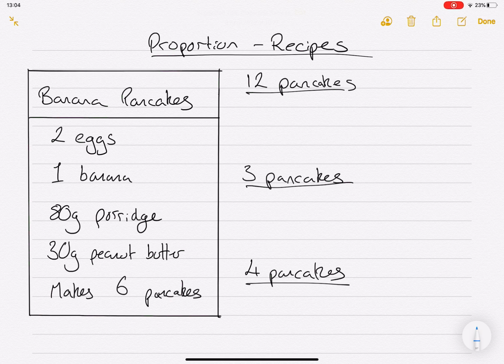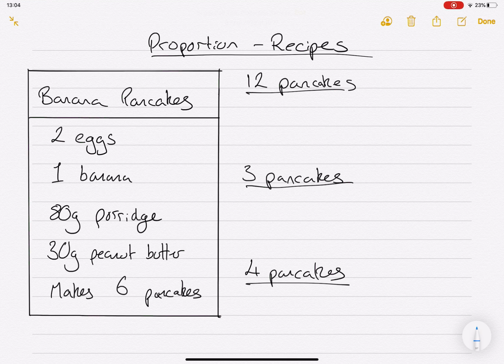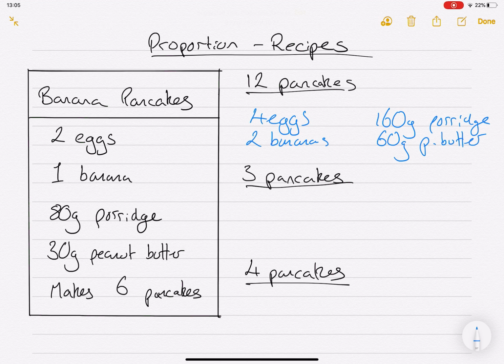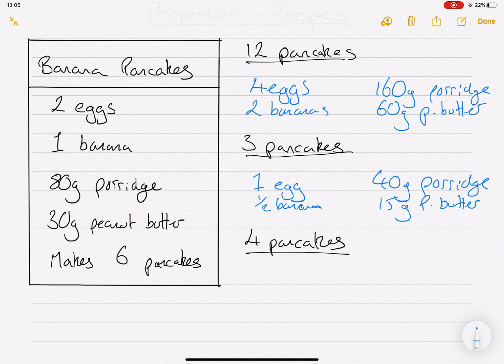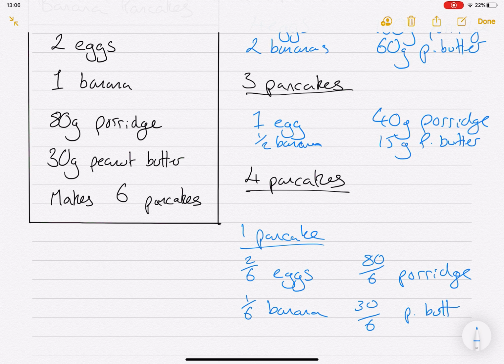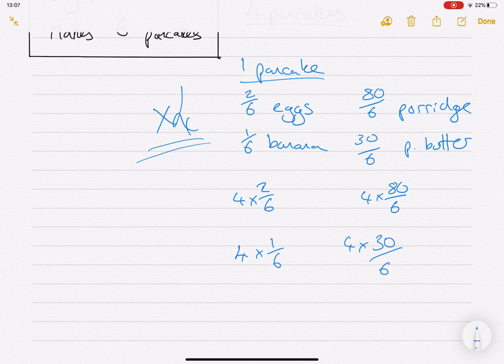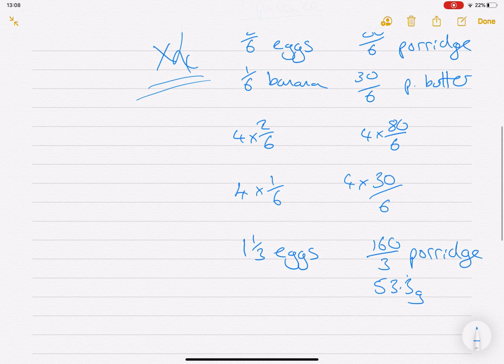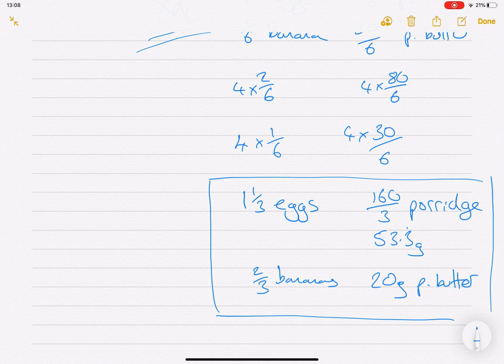Recipes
How to adapt recipes using proportion.